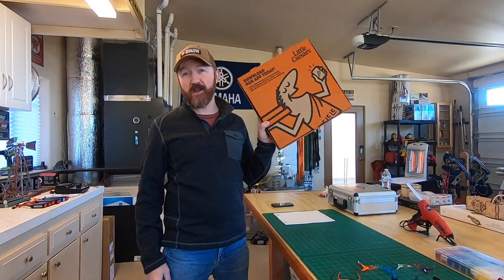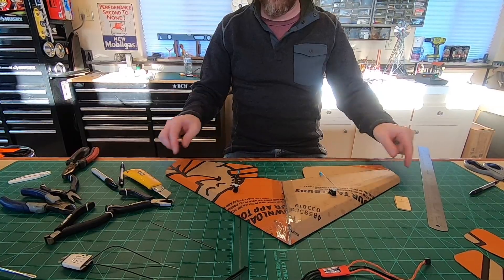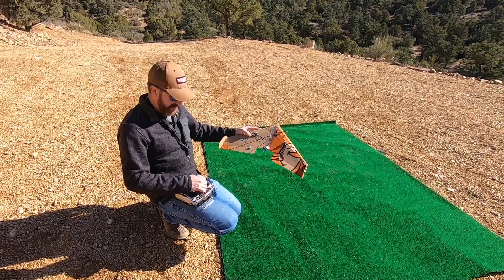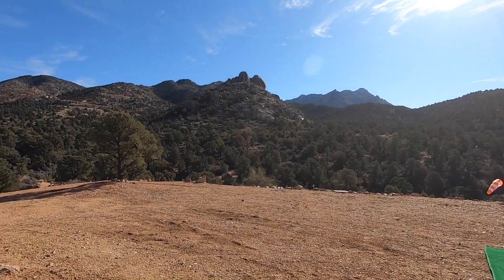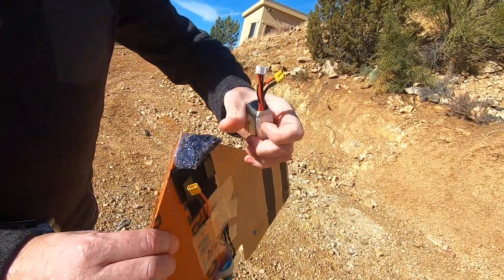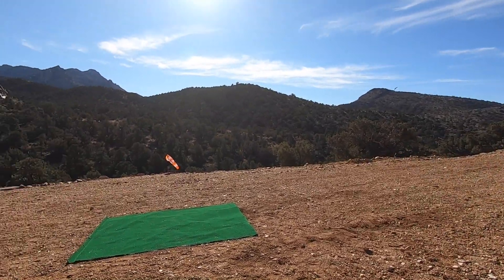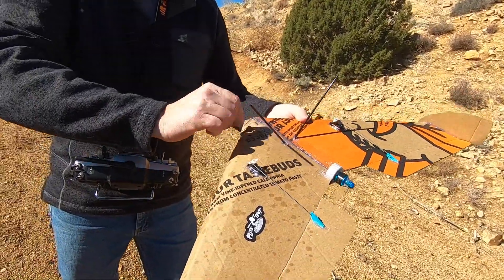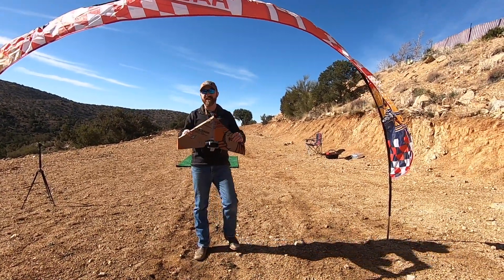Little Caesars Pizza Box Flying Wing!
Hey everyone! In this episode, we build an RC wing out of a pizza box based on the Flitetest pizza wing that Josh and Stefan built! We also maiden it and take it through our FPV gate!! This wing flies amazing and we highly recommend building it. Enjoy!!

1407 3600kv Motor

Gemfan Flash Propeller

Tattu 3S lipo